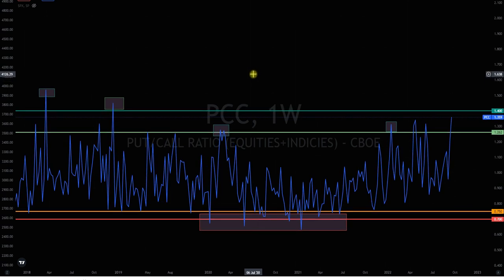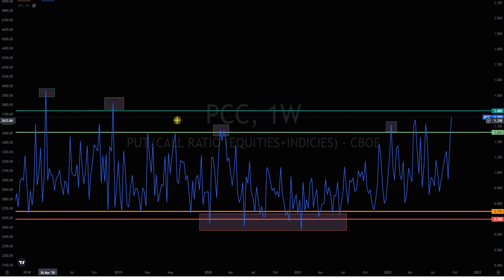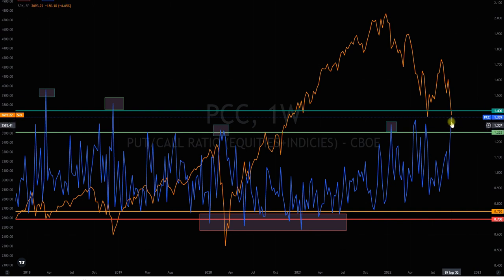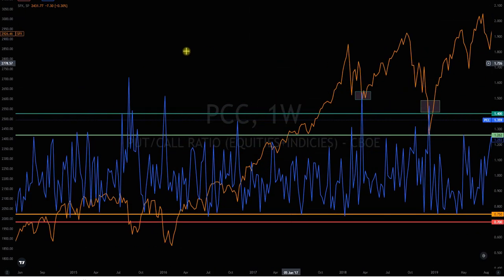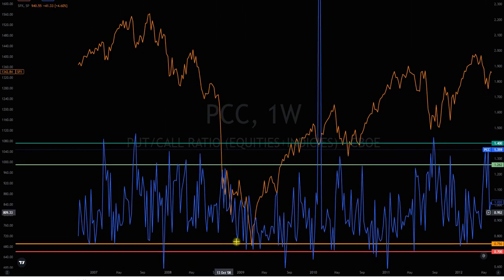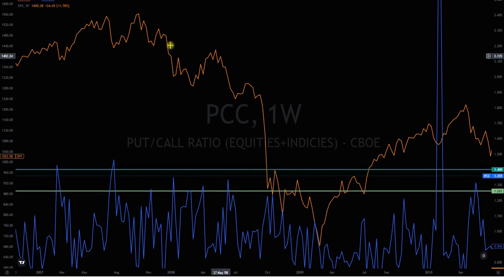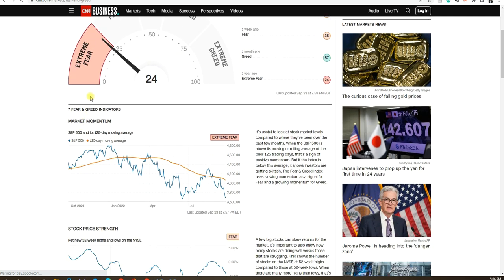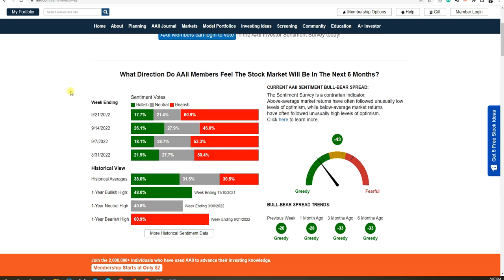Sentiment Analysis| Something big is happening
In this video, I am talking about market sentiments
Where SPX is heading to based on sentiment?
Lots Of free educational materials are covered in the video. Make sure to watch it completely